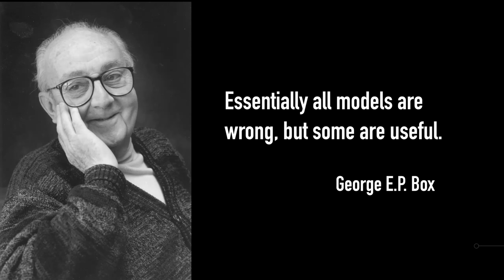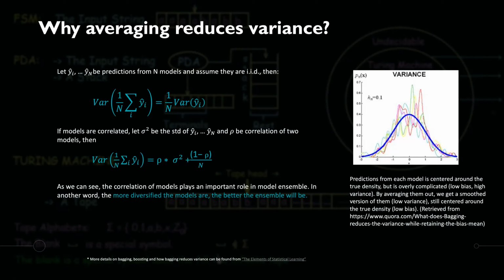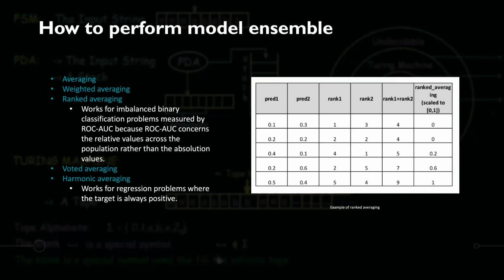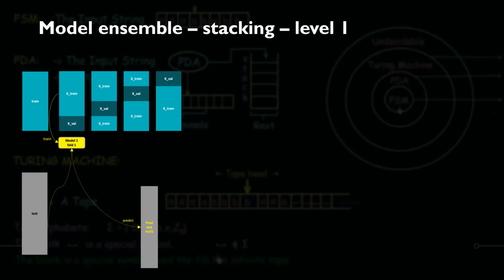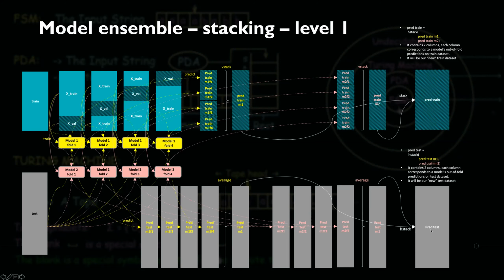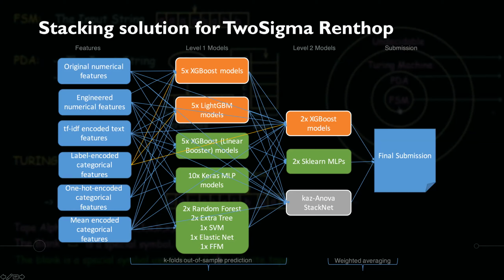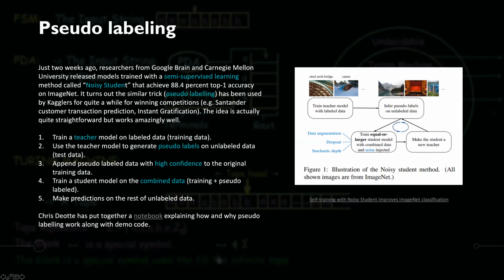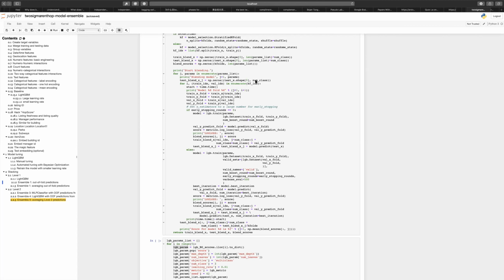Kaggle Nano Course - 20200223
Week4 - Kaggle Model Ensemble